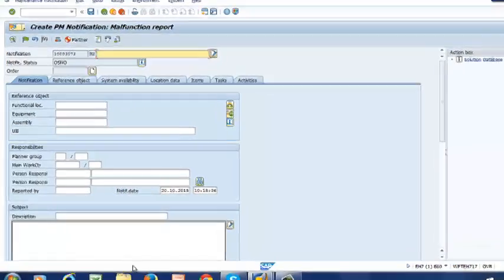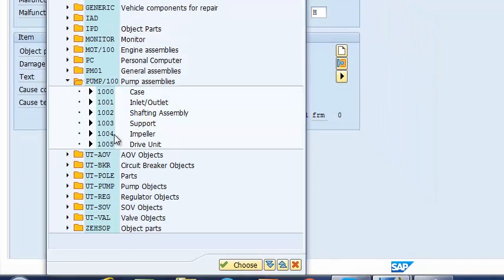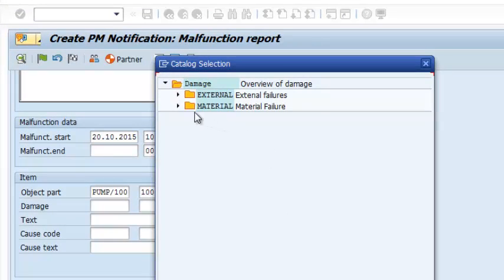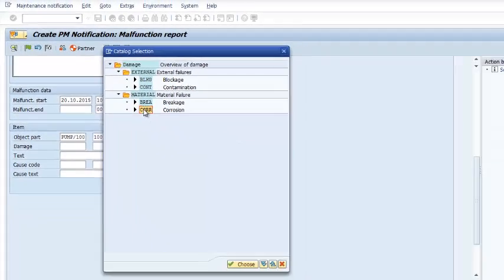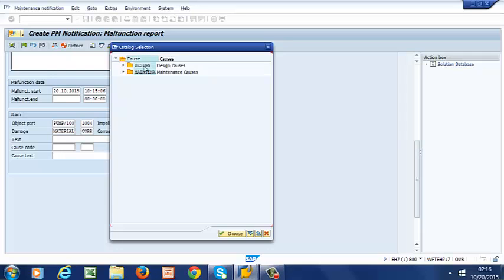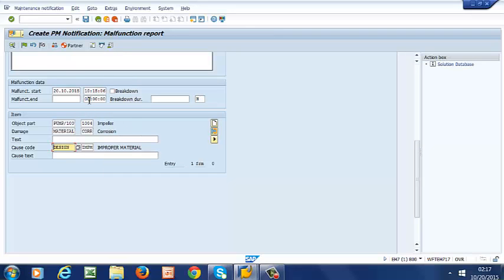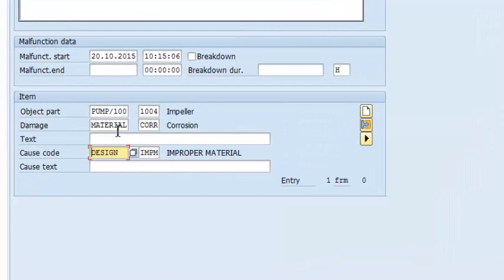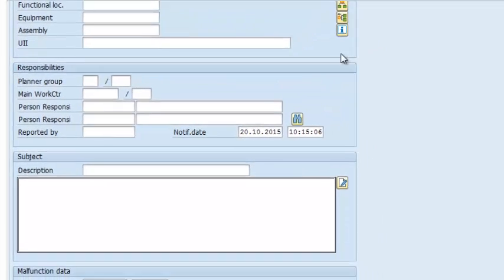SAP PM Tutorial: Creating Catalog Profile Part 5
Step by step illustration of how to create catalog profile in SAP EAM